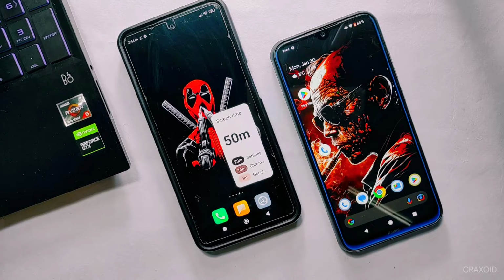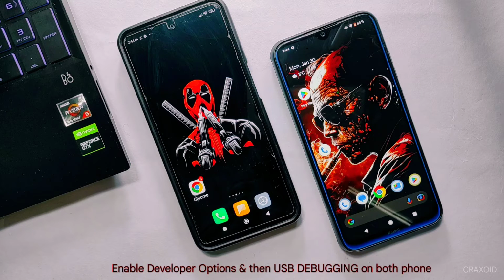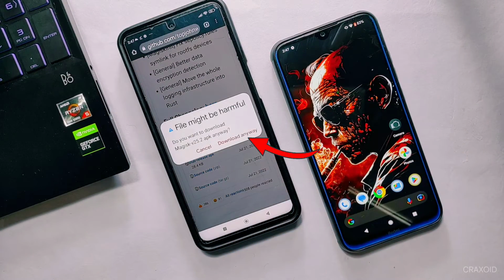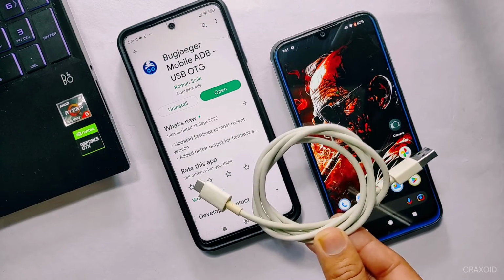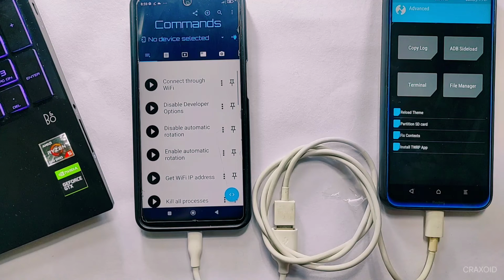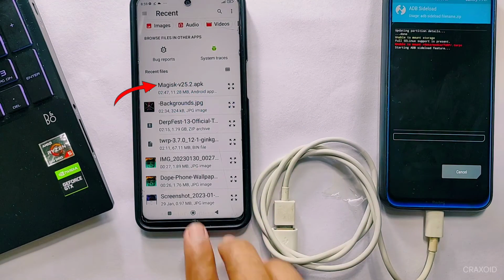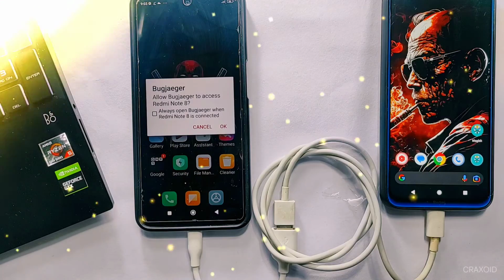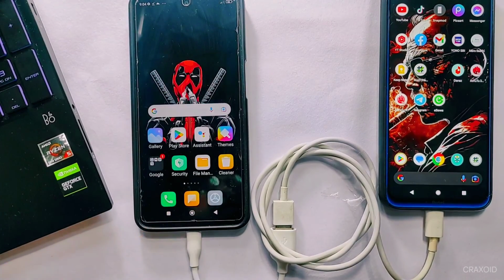How To Root Any Phone Using ADB Sideload Method without Computer 2023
Welcome to Craxoid. Today in this video I will show you how to root any android phone using ADB sideload method via bugjaeger app without using computer or laptop. Easily install magisk and root your any android phone in 2023.